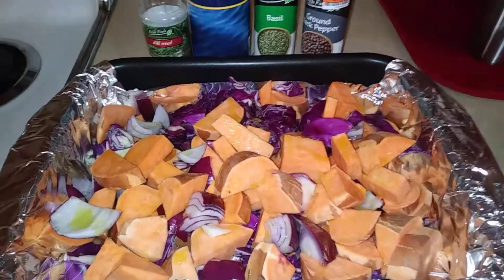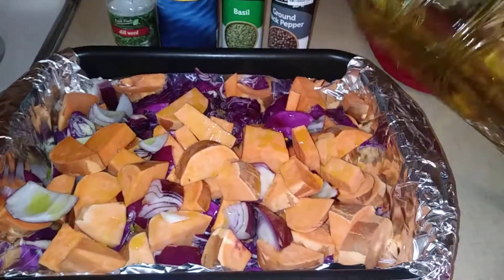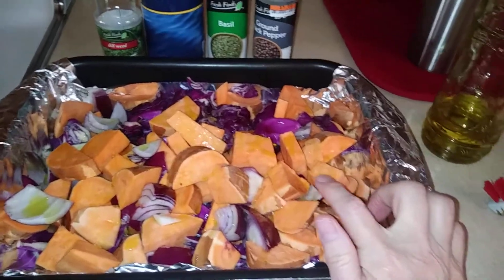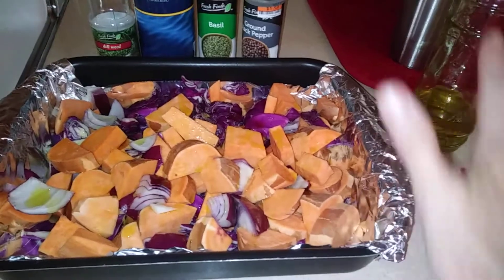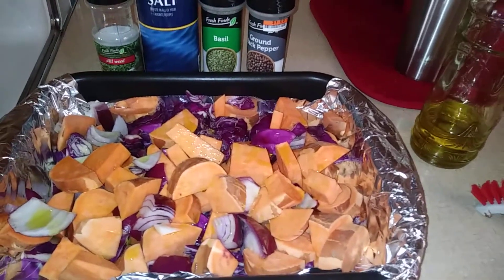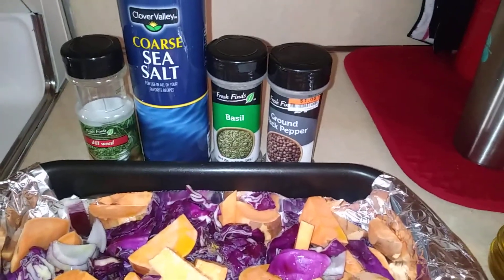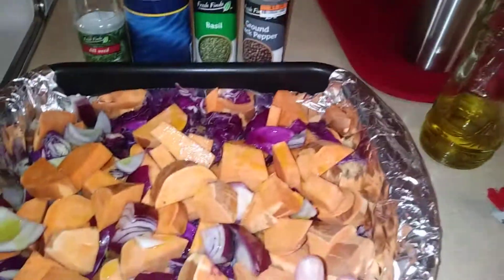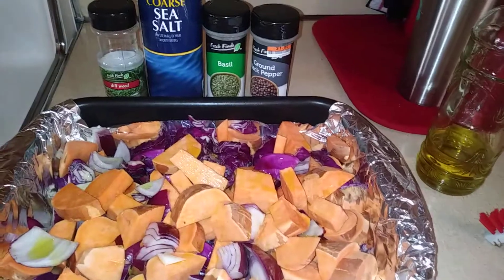Day 3 Cooking Anti-inflammary Foods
Day 3 of my 60 day challenge. Roasted veggies